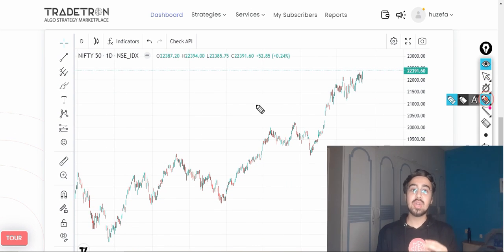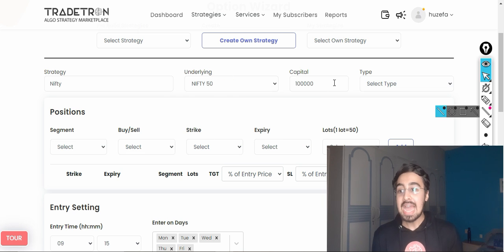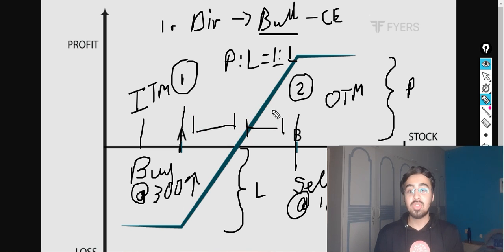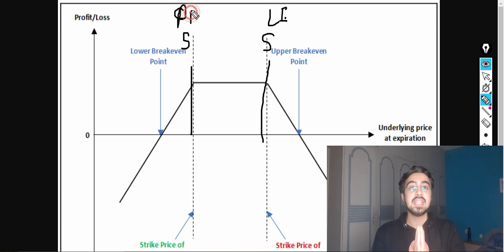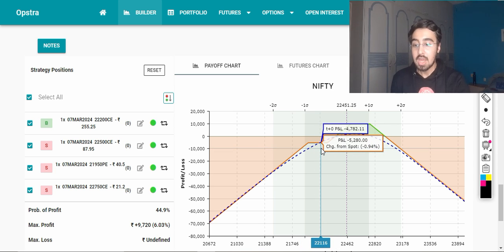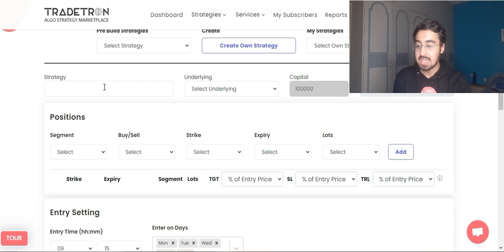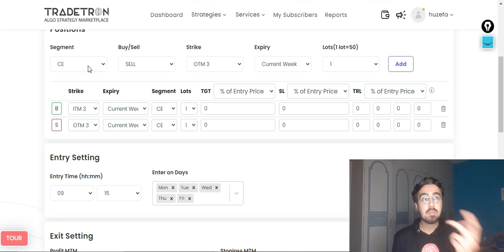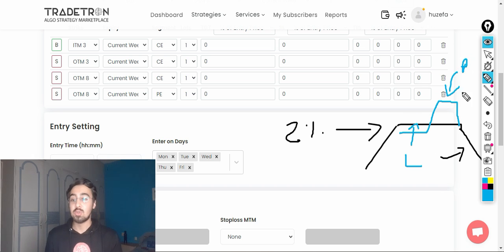Combine Option Spreads with Algo Trading on Tradetron